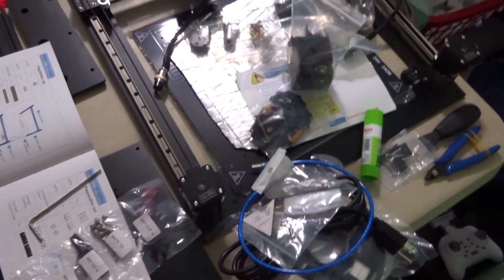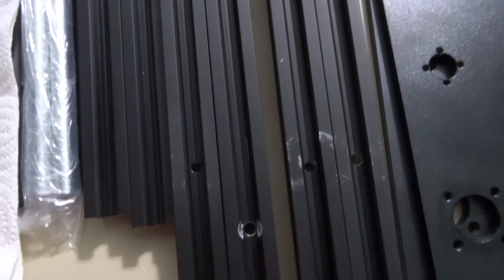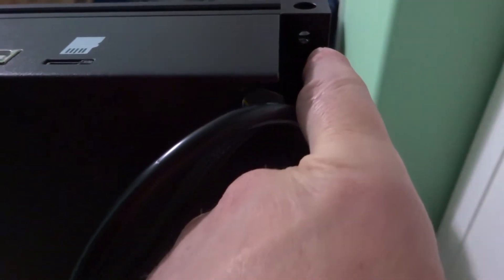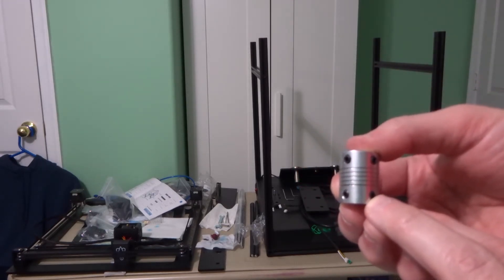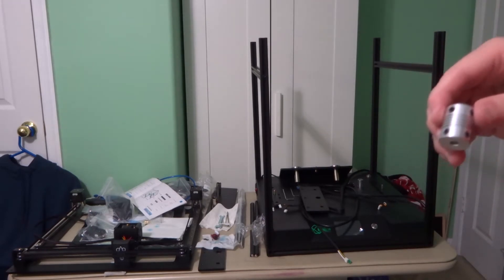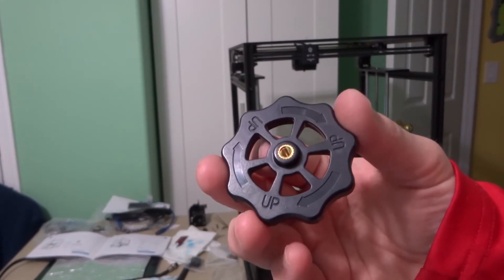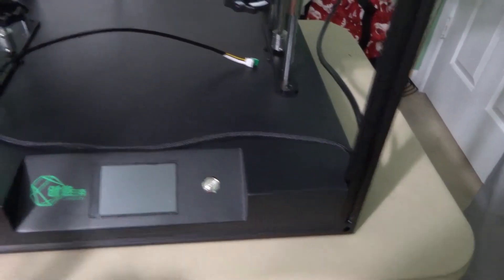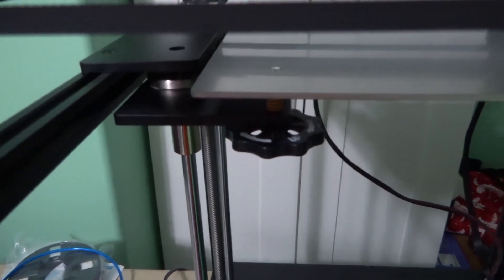Creativity ELF 3D Printer Assembly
Follow along as I assemble the Creativity ELF 3D printer.  Some of the video clips were sped up and have not audio.  I include a few things to check out of the box and my first custom modification to the printer.  Watch as it powers up for the first time and see the dual z-axis endstops in action.  This is my first time using anti-backlash nuts, so they gave me a bit of a challenge initially getting them installed.  Otherwise, assembly is straightforward and pretty simple.

The printer is courtesy Creativity 3D Printing.